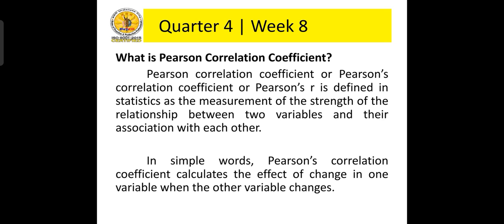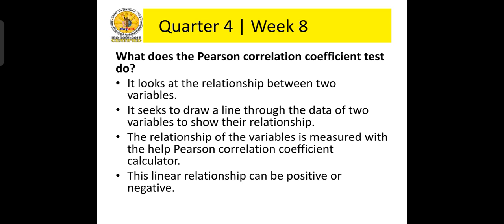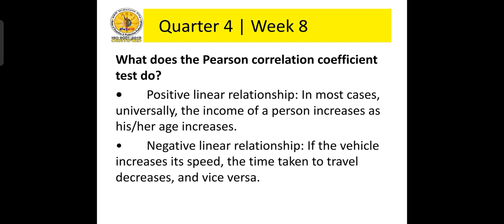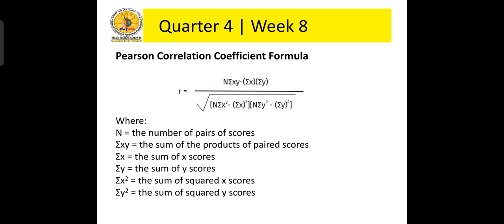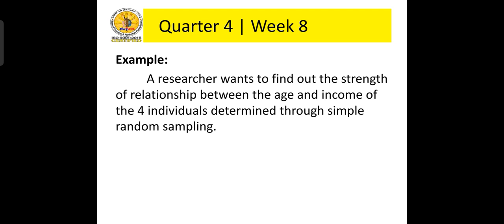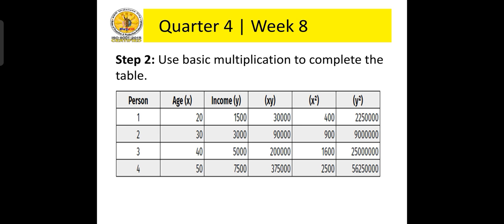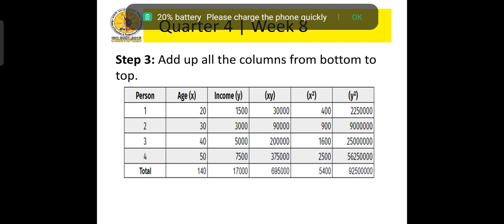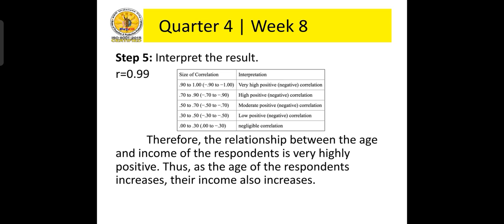Quarter 4 Statistics and Probability Week 8